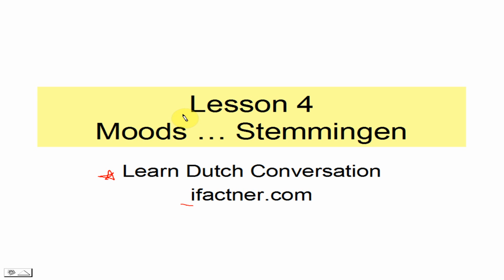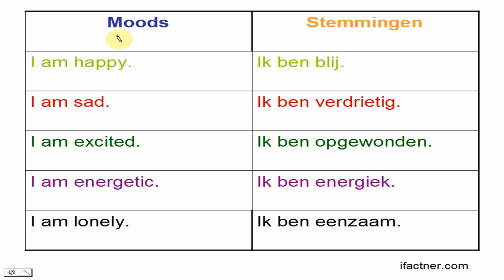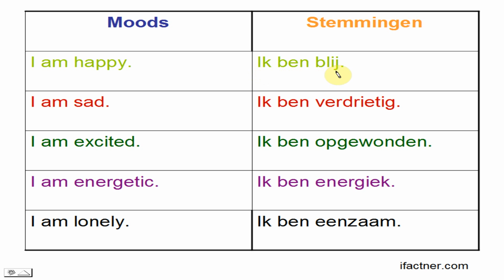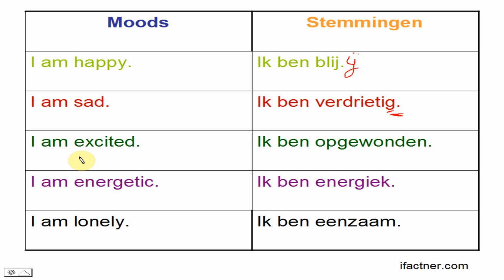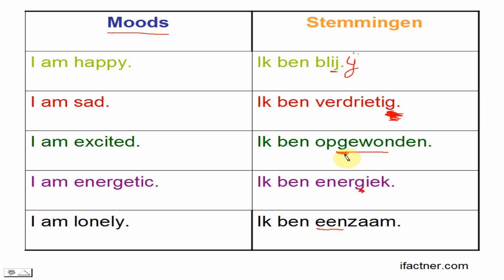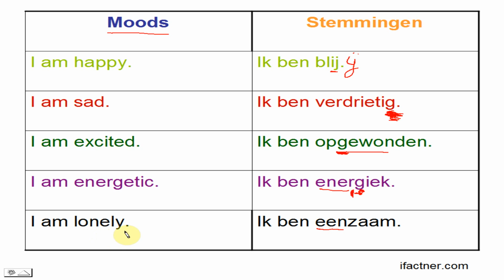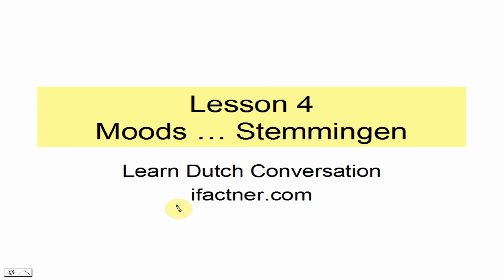Learn Dutch in 5 Days - Conversation for Beginners Lesson 4 Most common Dutch sentences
Learn most common Dutch sentences, expressions and phrases in lesson 4 of Learn Dutch in 5 Days - Conversation for Beginners lessons Lesson 4 is easy to understand and practice Nederlands lesson for tourists and beginners of Dutch learners. Learn to understand, speak, write and coversation in Dutch with ifactner's Dutch learning educational video tutorials with subtitles, pictures in 3 minutes.

You can also watch the following lessons in Learn Dutch in 5 Days - Conversation for Beginners lessons:

Learn Dutch in 5 Days - Conversation for Beginners Lesson 3  Don't

Thank you for participating in Learn Dutch in 5 Days, conversation for beginners lessons.